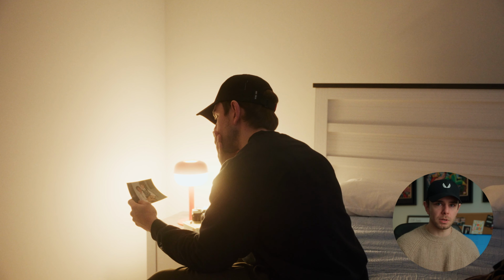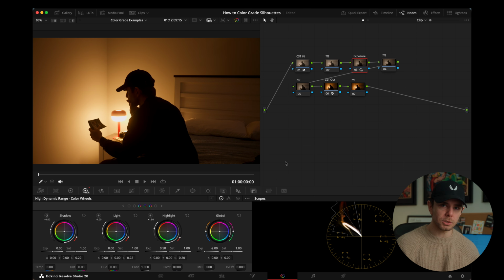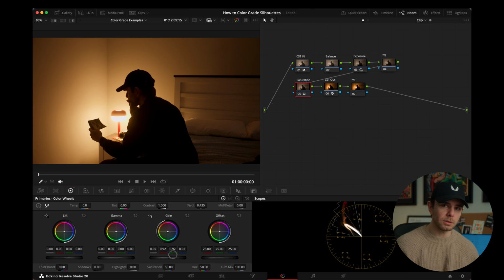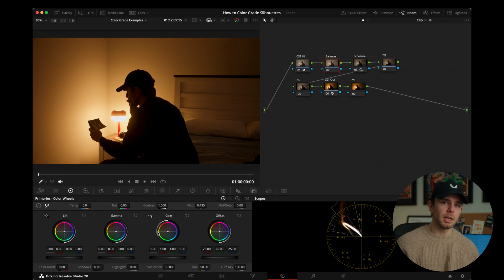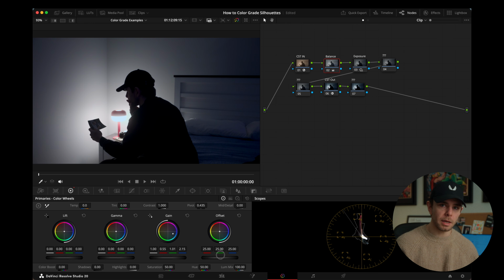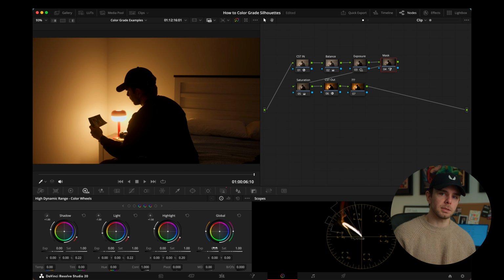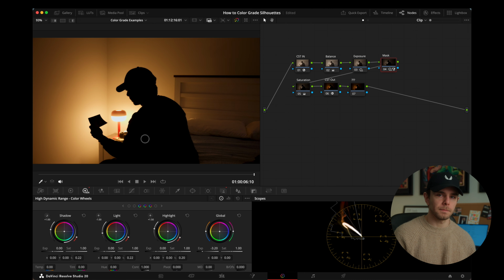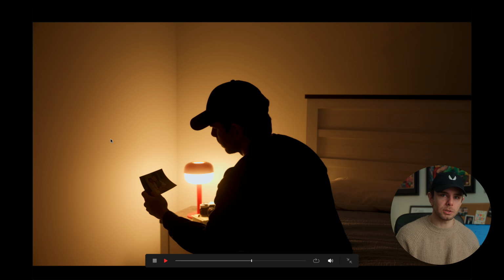The Only Silhouette Color Grade You'll Ever Need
In this video, I breakdown the 7 steps I follow for color grading silhouettes.

00:00 Intro
00:45 My Color Space Settings
01:15 Step 1 - Bring Down The Exposure
02:24 Step 2 - White Balance The Image
02:54 Step 3 - Add Film Like Saturation
03:58 Step 4 - Double Check White Balance
05:19 Step 5 / Secret Tip - Use A Magic Mask
06:42 Step 6 - Bringing Back Information
07:39 Step 7 - Film Grain